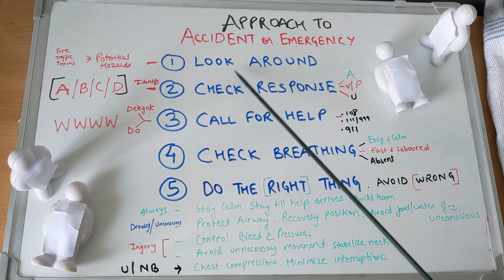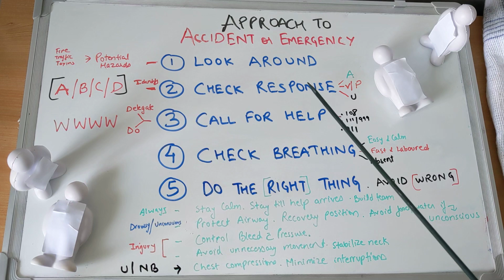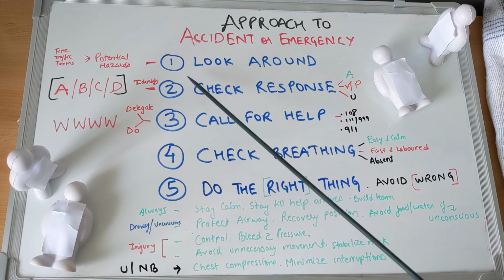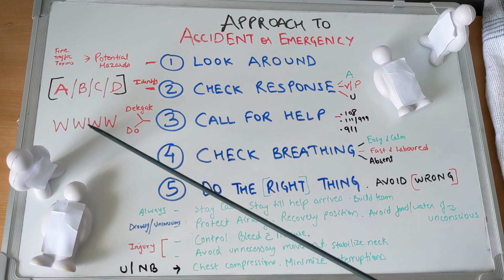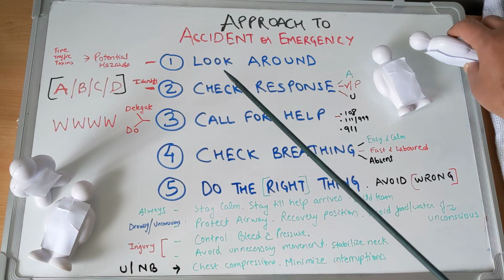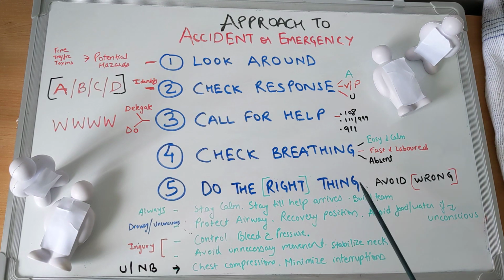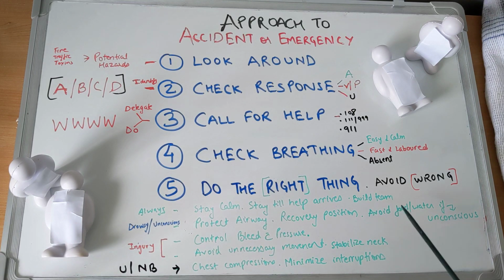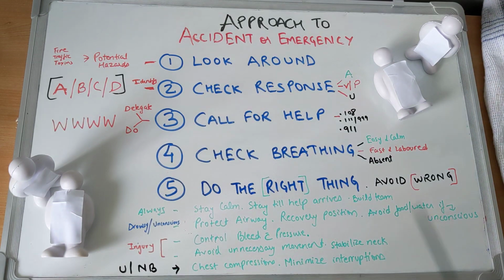How to approach an Accident or Emergency as first responder (English)